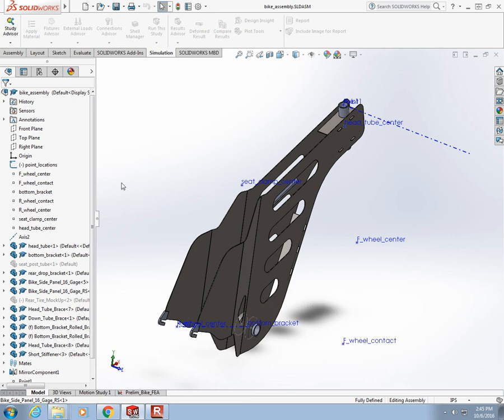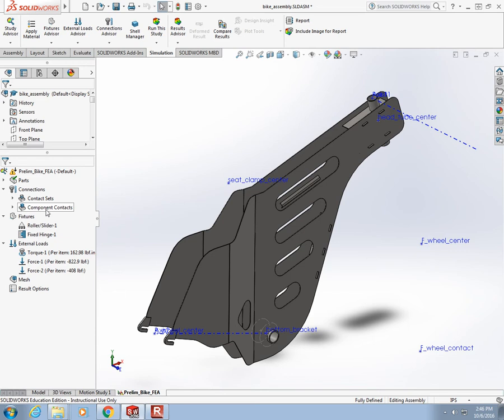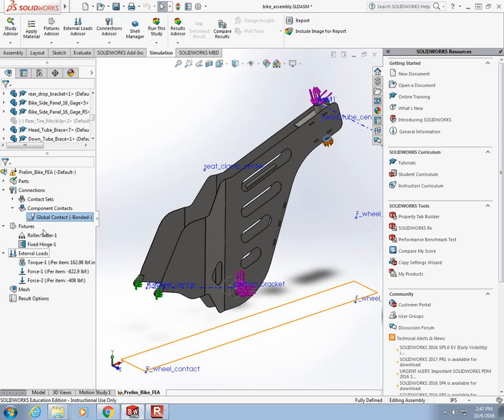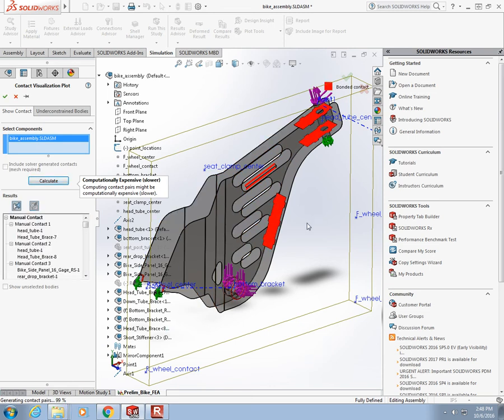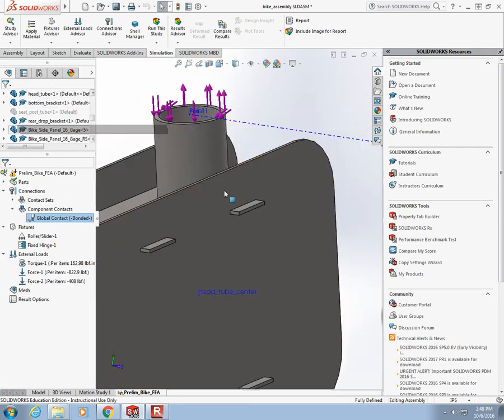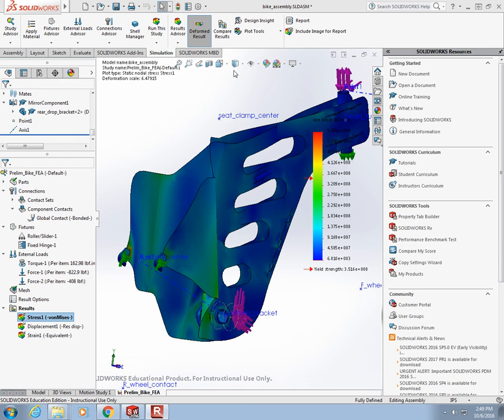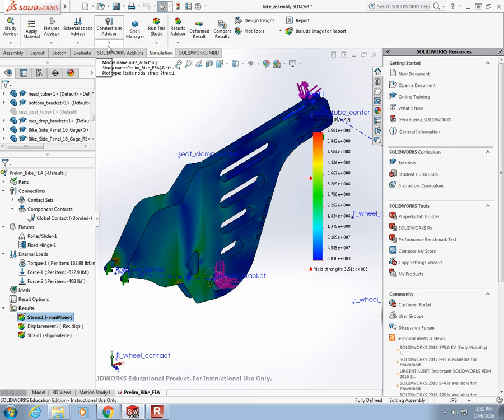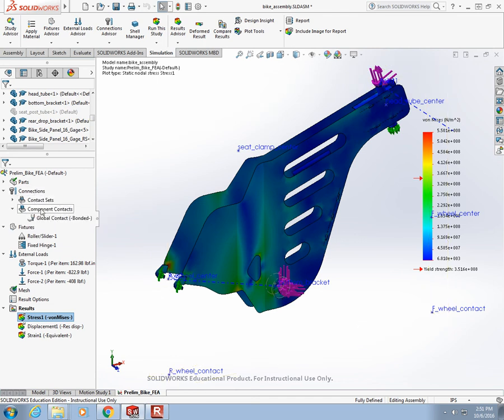Applied Project - Defining/Checking Contact in SolidWorks